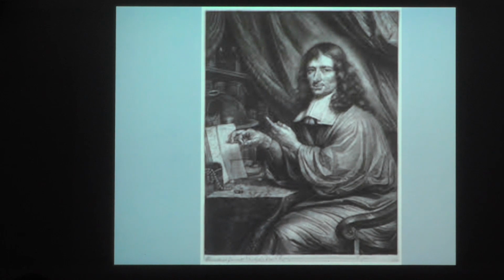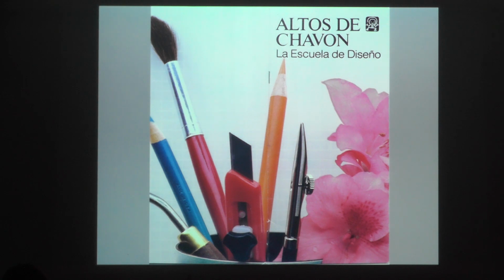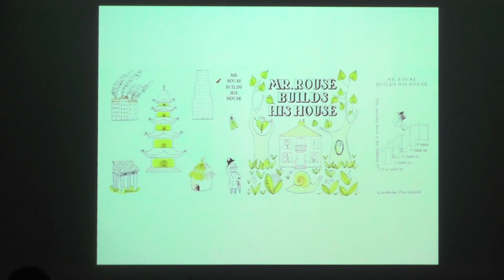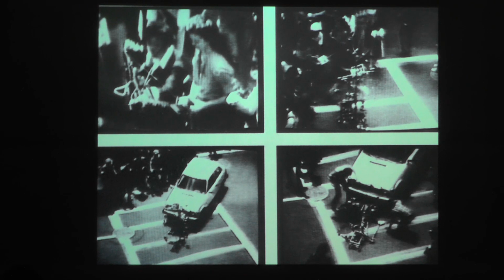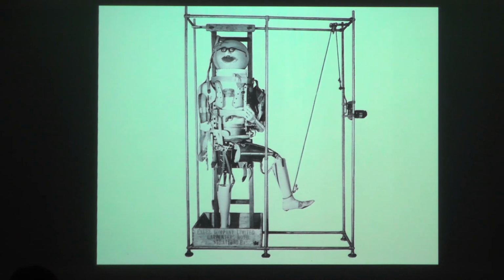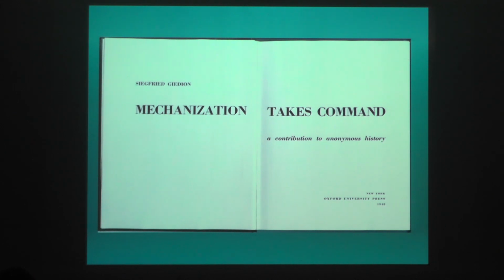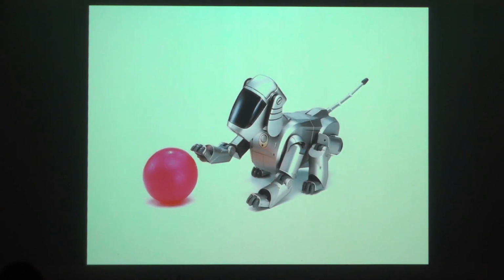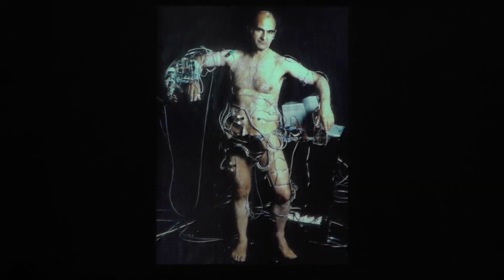Jasia Reichardt 05/12/2013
Jasia Reichardt discusses art and technology. School of Architecture and Cities, University of Westminster.